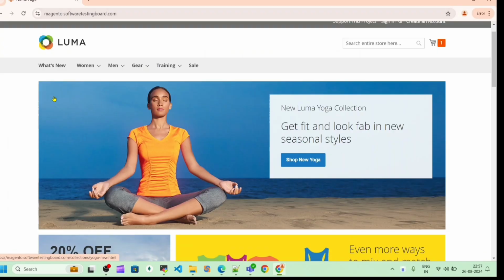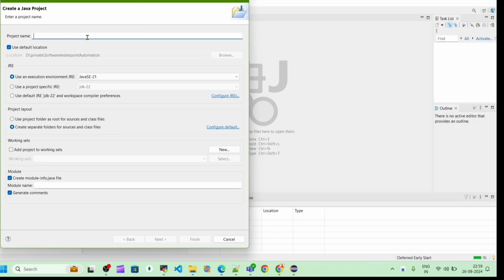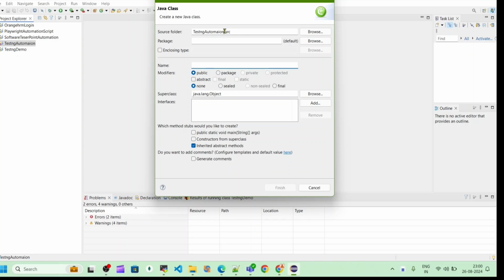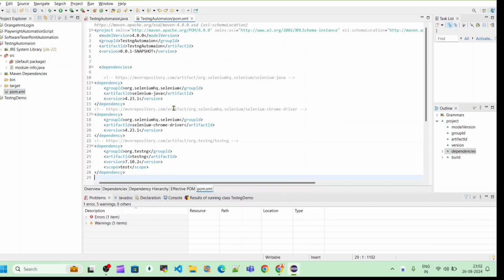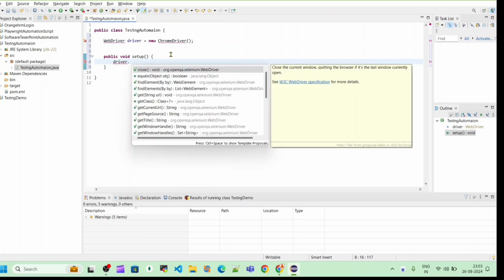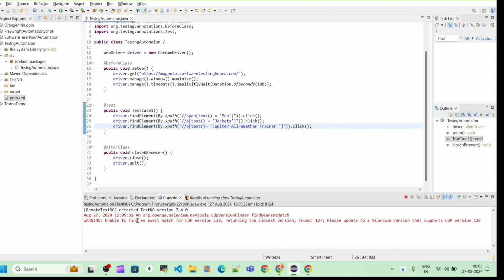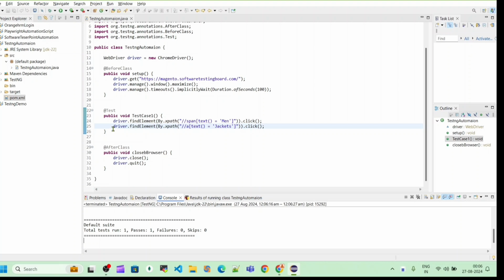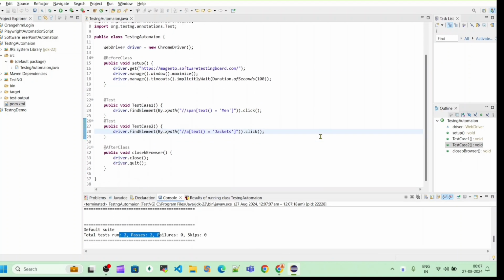Demo Automation Script with Selenium, Java, Maven, and TestNG: A Step-by-Step Guide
In this video, we’ll walk you through a Demo Automation Script using Selenium, Java, Maven, and TestNG. This guide is perfect for beginners looking to start with UI automation testing. We’ll demonstrate how to set up your environment, write simple automation scripts, and run them using Maven and TestNG.

What You’ll Learn:
Learn about Selenium, the most widely used tool for automating web applications. Discover how it interacts with browsers and helps automate UI testing.

Step-by-step instructions on setting up Selenium WebDriver with Java, Maven, and TestNG. Learn how to create a Maven project, add dependencies, and configure TestNG.

✅ Creating a Simple Automation Script
We will walk through creating a basic automation script using Selenium to automate a simple task on a website. You will learn to:

Open a browser
Navigate to a URL
Interact with web elements (buttons, text fields, etc.)
Validate the results
✅ Running Tests with Maven & TestNG
Understand how to execute your automation script using Maven and TestNG. Learn how to integrate Maven with your project and run tests from the command line using TestNG.

✅ Structure of Automation Script
Explore the structure of an automation script and the best practices to organize your tests efficiently.

Steps Covered in This Video:
Setting up Maven Project
Learn how to set up a new Maven project and add dependencies for Selenium and TestNG in the pom.xml file.

Creating the First Selenium Script
Write the first Selenium WebDriver script to launch a browser, open a website, and interact with the page.

Integrating TestNG for Test Execution
Use TestNG to organize your test cases and execute them. Learn how to create TestNG XML configuration and run tests.

Running the Tests from Command Line
Discover how to execute the automation tests using Maven commands and run them as part of the build process.

Best Practices for Automation Scripts
Get tips on structuring your test scripts, handling waits, using page object model (POM) design pattern, and keeping tests maintainable.

Why You Should Watch This Video:
Beginner-Friendly: Whether you are just starting with automation or want to learn about Selenium, Java, Maven, and TestNG, this video is designed for you.
Hands-On Example: You will create your first automation script and understand the concepts through practical coding.
Boost Your Automation Skills: Learn how to build a complete automation framework using modern tools and techniques.